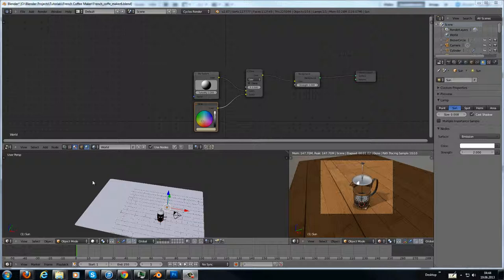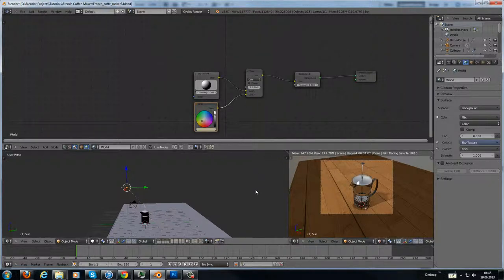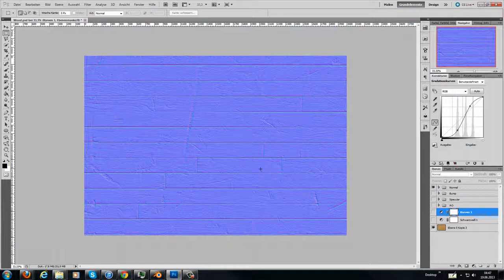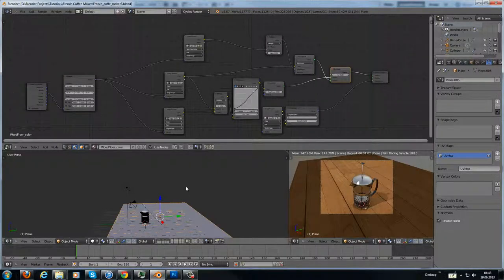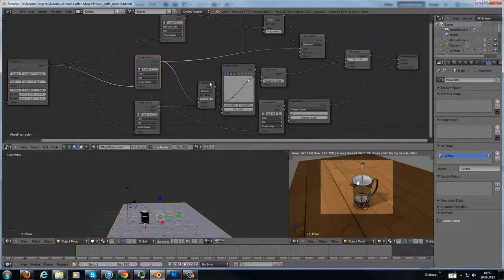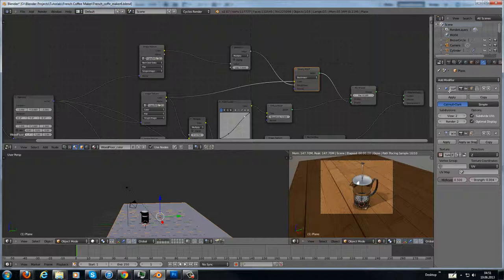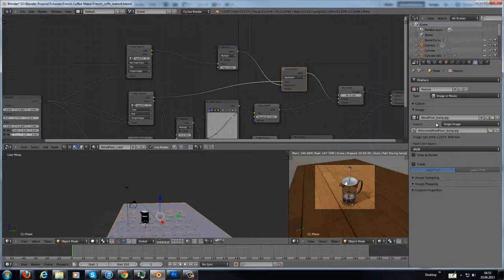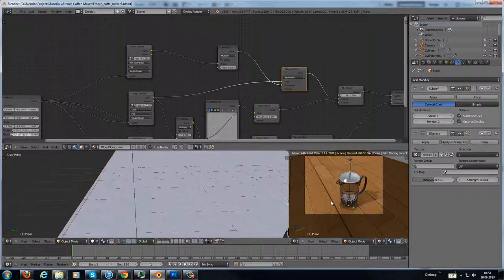Blender Tutorial: Making of a French Coffee Maker Part 9/9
In this Tutorial we are going to make a complete French Coffee Maker.